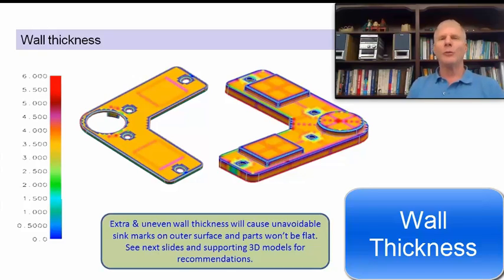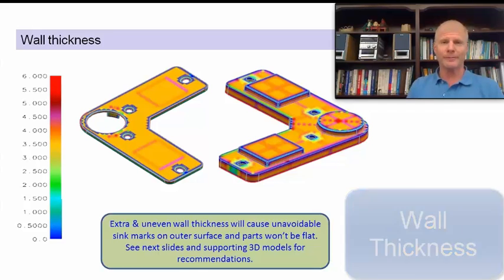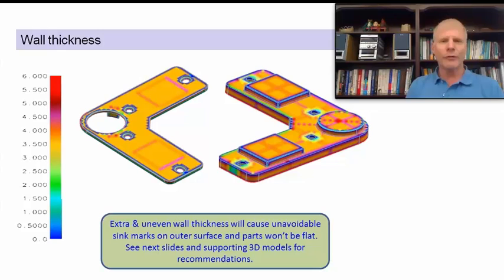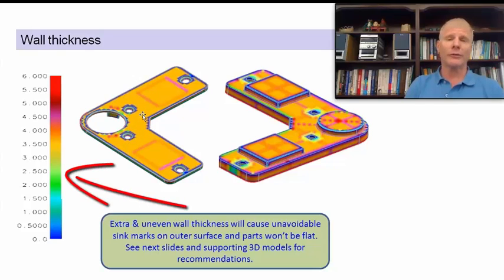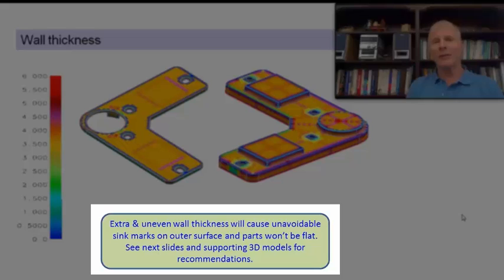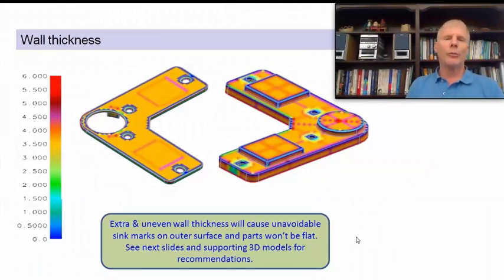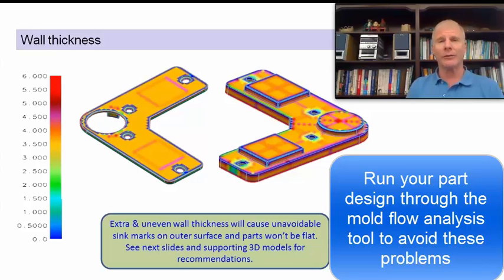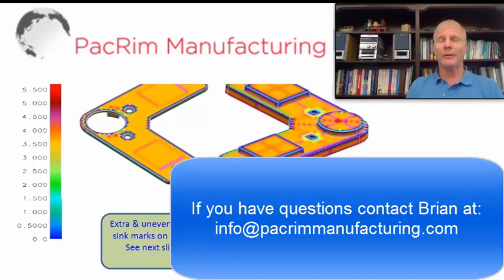How to communicate Wallthickness strategy with your offshore tool maker by Brian Steuer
Learn how to communicate Wallthickness strategy with your offshore plastic injection mold tool maker successfully.